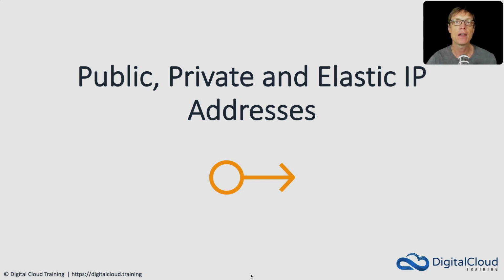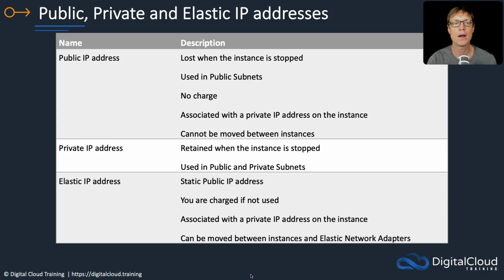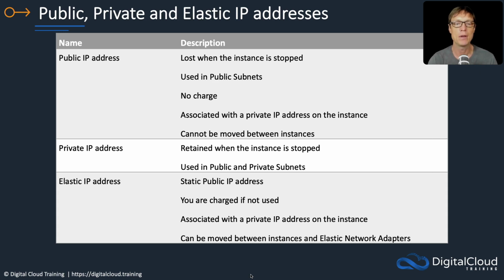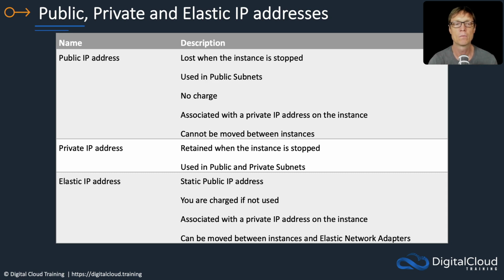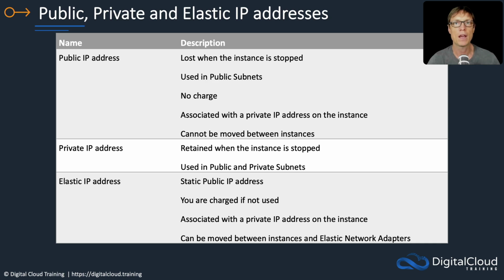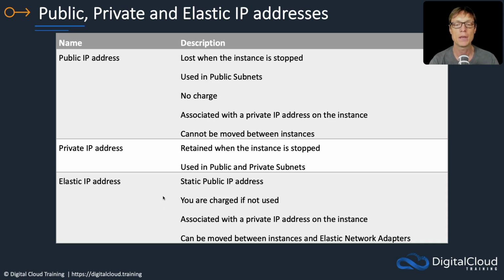Public, Private and Elastic IP Addresses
When working with Amazon EC2 instances on AWS it is important to understand the various options for IPv4 addresses. There are private addresses, public addresses and Elastic IP addresses. Each comes with distinct advantages and constraints and in this video you'll learn about each of these addresses types and when to use them.